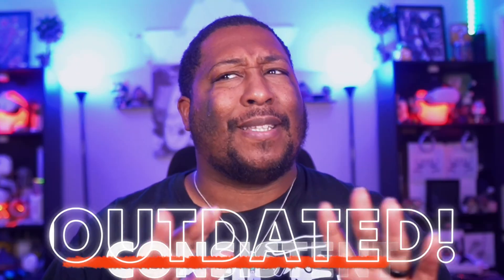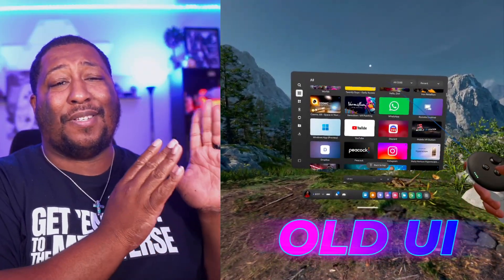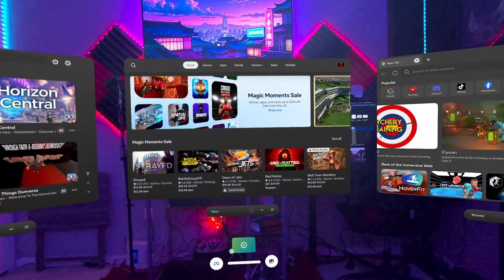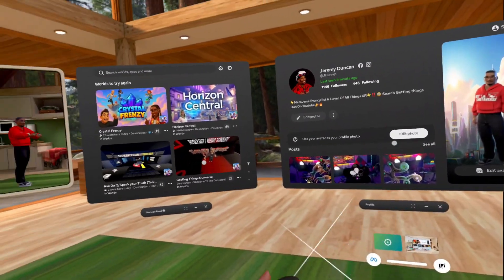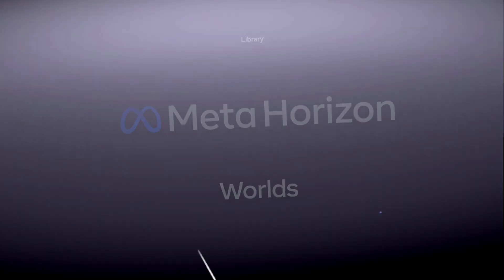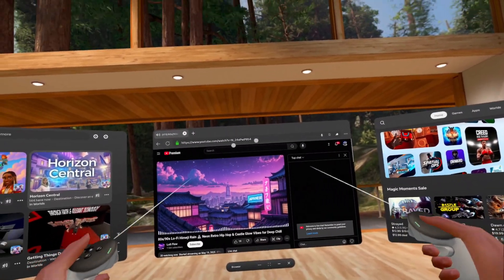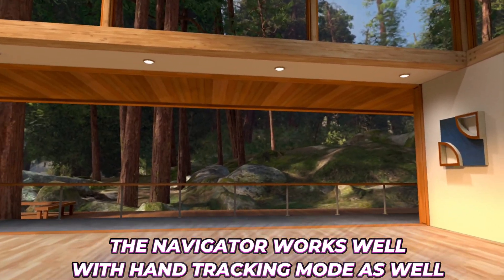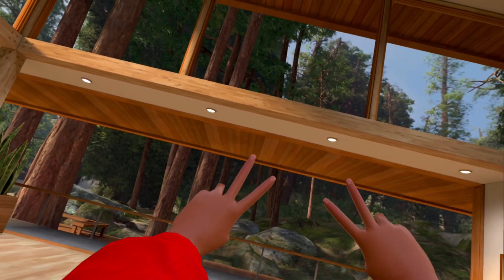The Biggest Change To Quest Since The Quest 2! Huge Update v77 IS HERE!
Meta Quest v77 is rolling out today, bringing Navigator! Navigator is the all-new home UI and app launcher that's making waves! Gone is the old dock-based system — in its place is a sleek overlay called Navigator, letting you access Quick Controls, Profile, Library, Notifications, and more with a single tap of the Meta button or a pinch gesture. This overhaul takes multitasking and app launching to a whole new level.

With Portable Windows, you can now manage active apps more intuitively—minimize or show them with a simple interface, and open Navigator without leaving your current experience. Multitasking is smoother than ever, whether you're in passthrough or a full VR world. It's the productivity boost Quest users have been waiting for since the release of Quest!

Join us as we break down every feature in this game-changing v77 update: explore the new home UI, demo app launching and quick settings access, and show how multitasking finally fits into immersive workflows. If you’re running Horizon OS v77 or joining the Public Test Channel today, this is a must-watch overview. Let’s dive into the Navigator! 🌌✨

00:00 Introduction
00:49 OLD UI (Horizon Home & App Launcher)
01:09 Navigator Teaser
01:18 Deep Dive Into The Navigator
01:43 Passthrough With Navigator View
01:56 Window Management With Navigator
02:21 Walking Through Library Changes
03:02 Pin Apps To Top Of Library
03:30 Showing Multitasking
04:27 Media Controls
05:17 Hand Tracking Mode
05:34 Final Thoughts
06:00 Outro

This video is Relevant For Anyone Searching For...